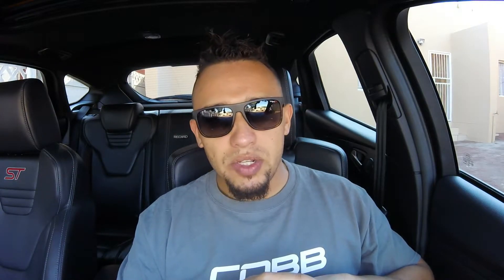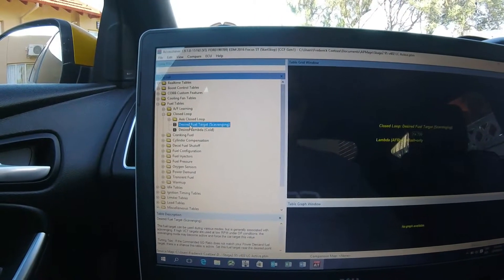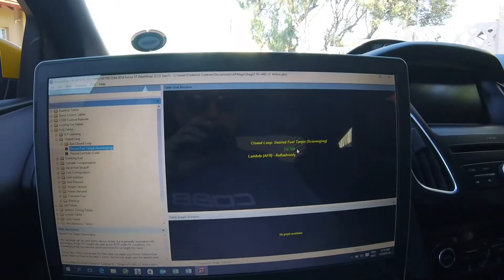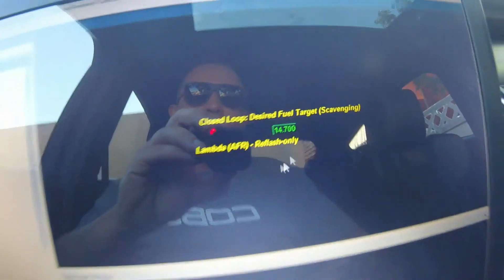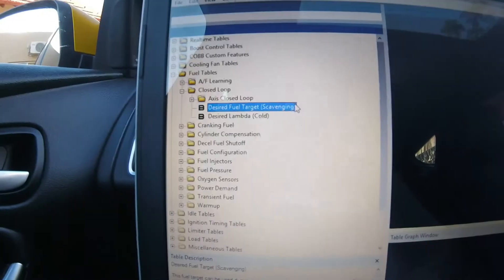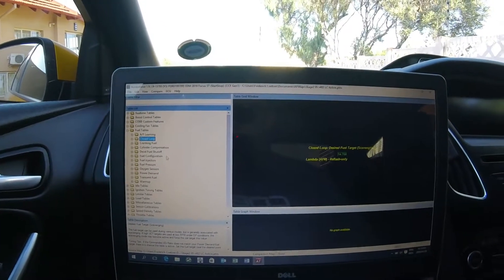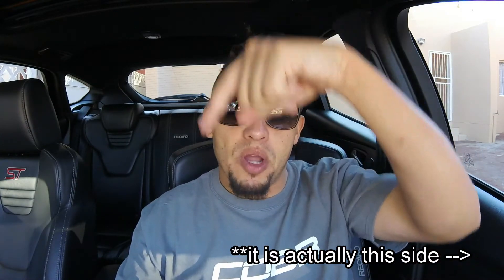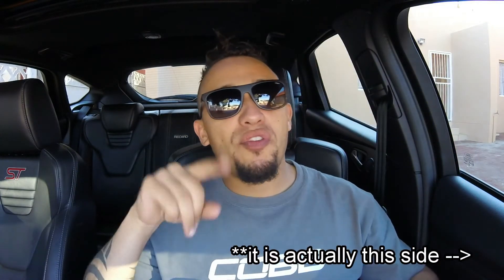Focus ST FUEL ECONOMY EXPLAINED!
I this video I discuss why the Focus ST has rough fuel economy compared to other hot hatches and explain how the car scavenges fuel and delivers all it's power using tuning software! This is a bit more technical but drop me any questions in the comments below!

For my channel music I want to thank Joakim Karud for his epic music. Please support him at: